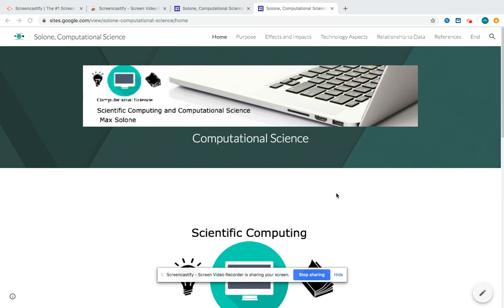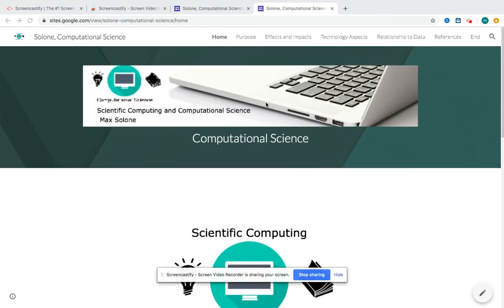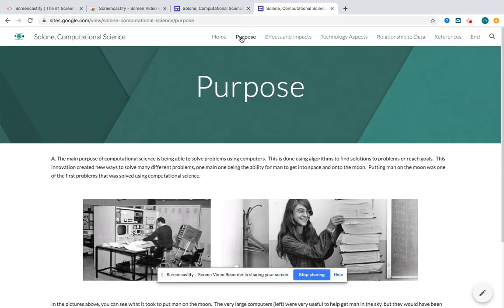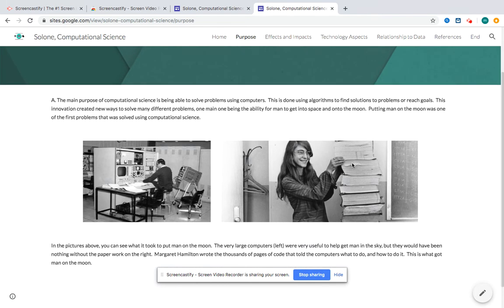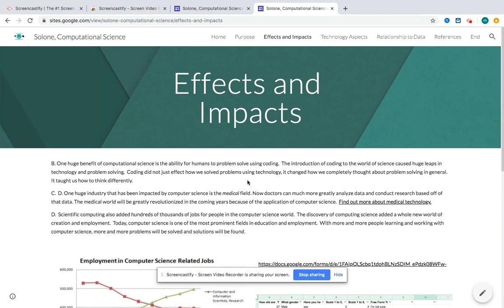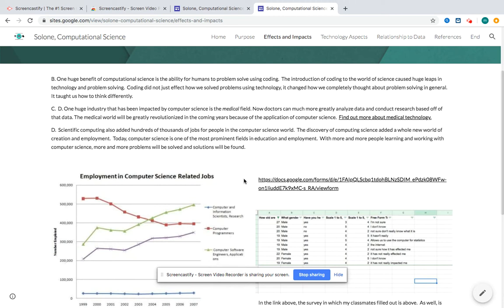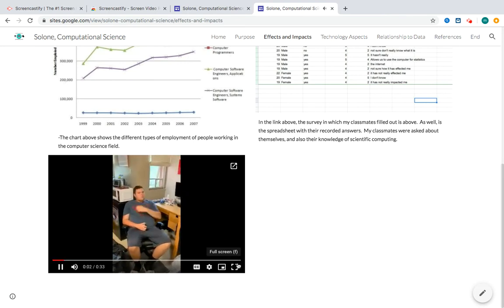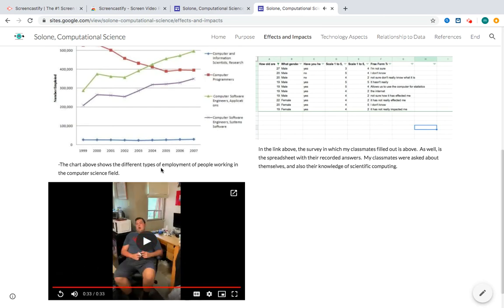CSC101 FInal Project part 1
Part 1, screencastify had a limit on video.